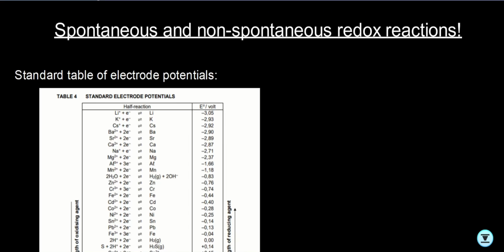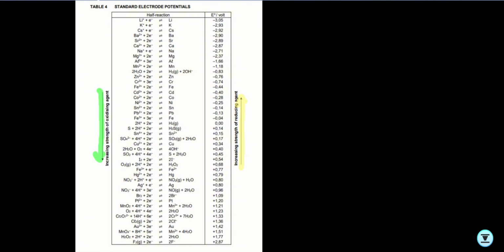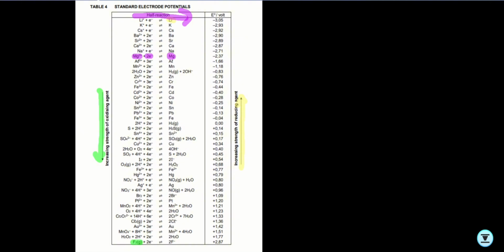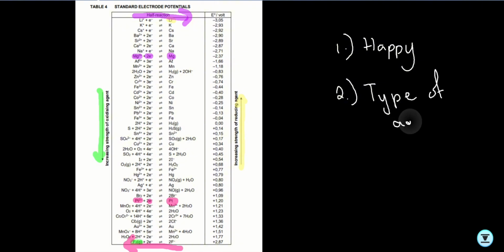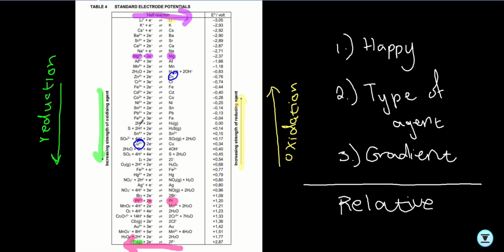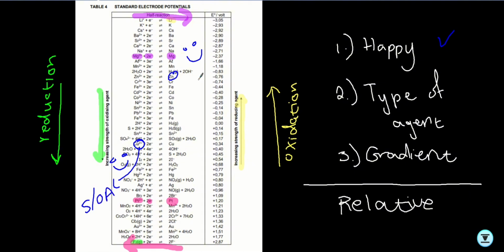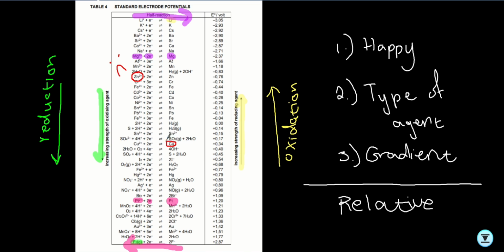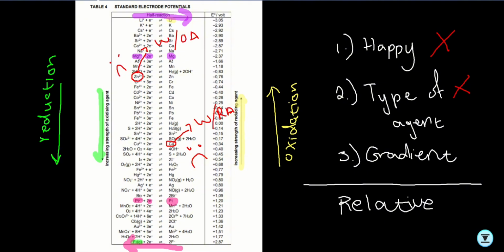Spontaneous and Non-Spontaneous Reactions (Includes the Standard Table of Electrode Potentials)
Hi everyone!
In this video, we dive into spontaneous and non-spontaneous reactions. We understand what they are and how to identify them. Within that, we unpack our trusty Standard Table of Electrode Potentials and how to read it.